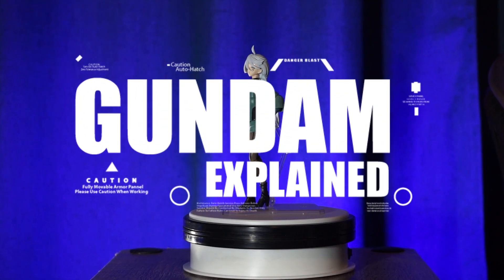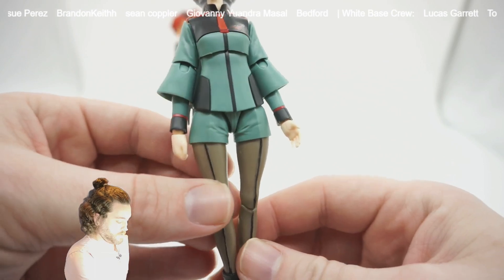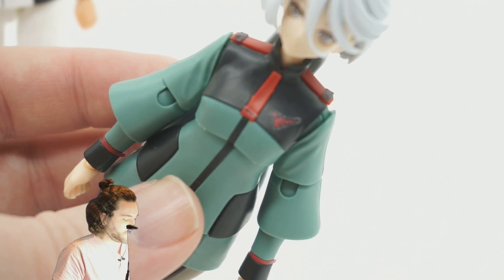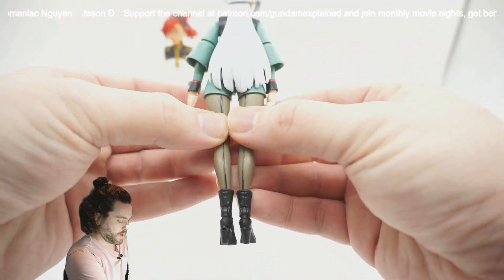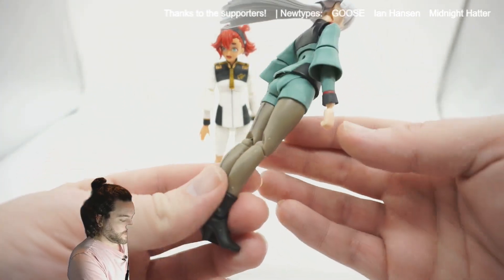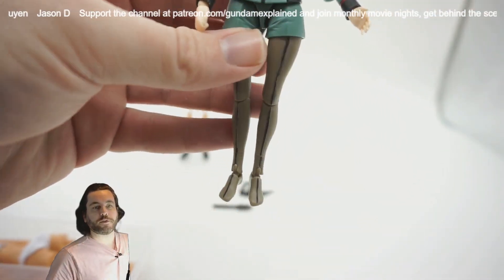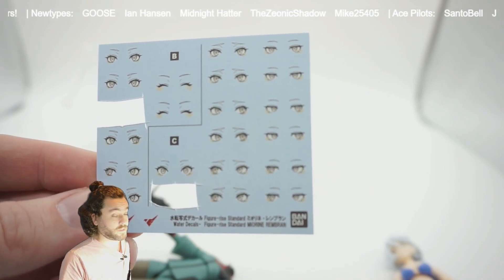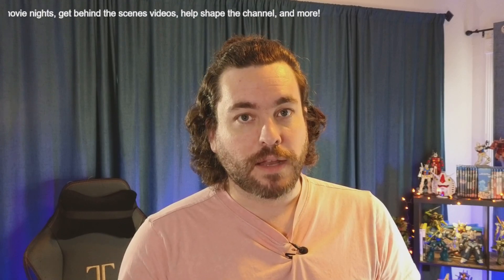Miorine Rembran Gunpla Review [Gundam Model Kit Impressions]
I got Suletta, I had to get Mio.

30 Minute Sisters Arms & Legs
30 Minute Sisters Torso